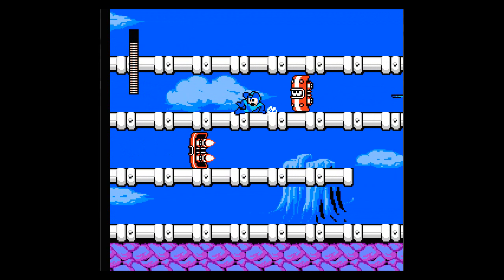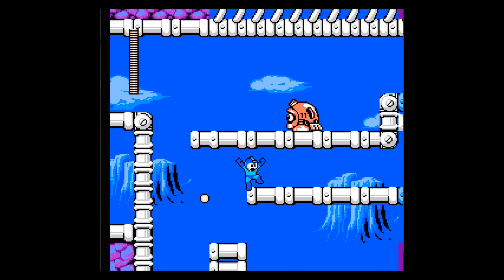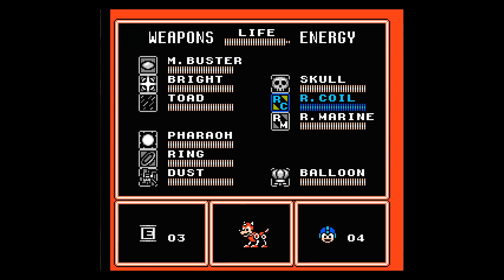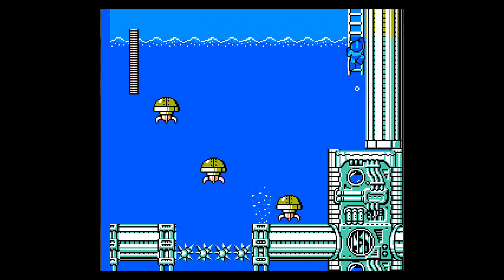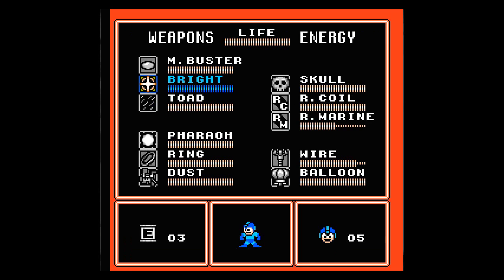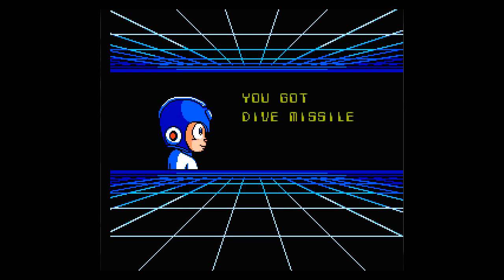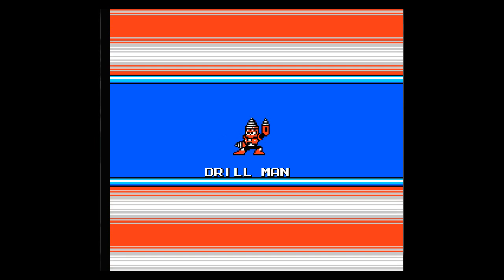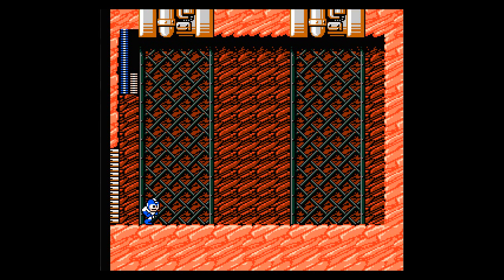Let's Play Mega Man 4 part 3: 15 Seconds Of Fame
Ballon and Rush Marine actually get some screen time, ENJOY!